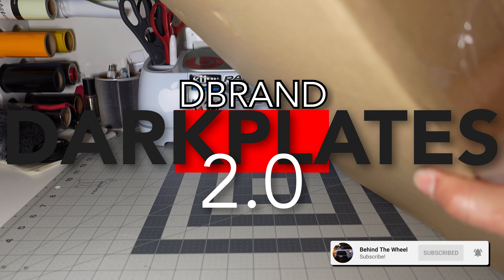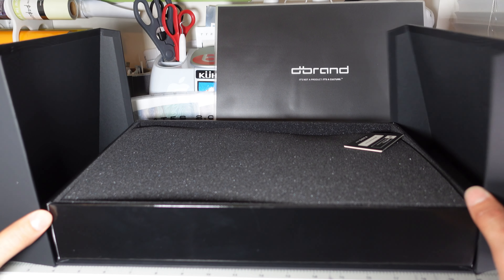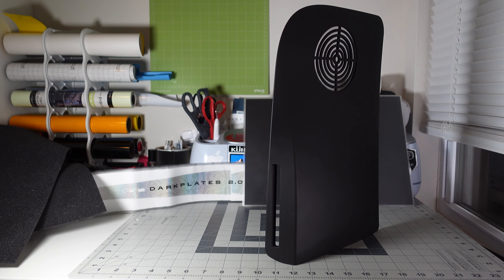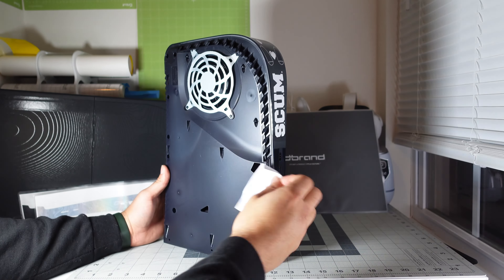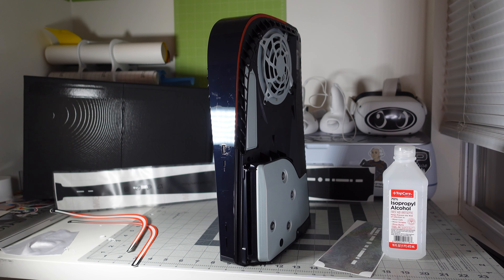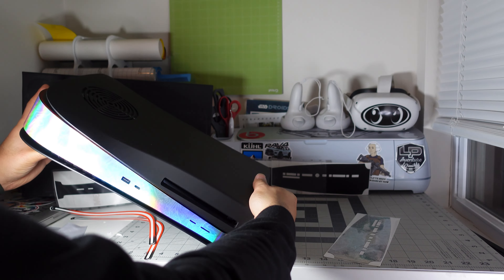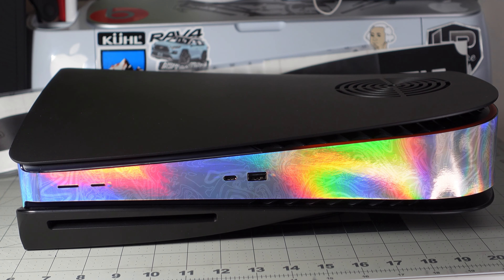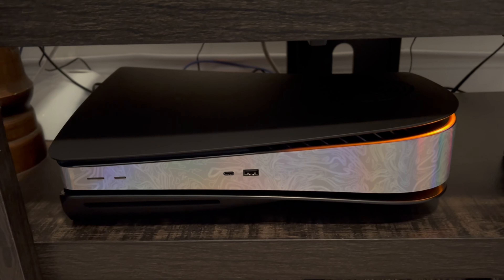Upgrade: How to make a “Slim” PS5 with DBRAND DARKPLATES 2.0 Holographic Ghost Damascus Upgrade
Intro (0:00)
Unboxing (2:20)
Before Look PS5 (5:14)
LED Lights Overlay (7:07)
LED Lights Overlay Install (7:42)
Holographic Ghost Damascus Vinyl Install (9:22)
DARKPLATES 2.0 install (11:08)
After Looks PS5 (11:56)
BRoll (12:04)
Using the factory stand (13:02)
Horizontal Look (13:33)
TV Stand Look (14:28)
Testing LED Strip (14:48)
Final thoughts & Conclusion (15:27)

BEST MOD MONEY CAN BUY DARKPLATES 2.0 by DBRAND, SLIM Shady.

You can find the digital version there also.